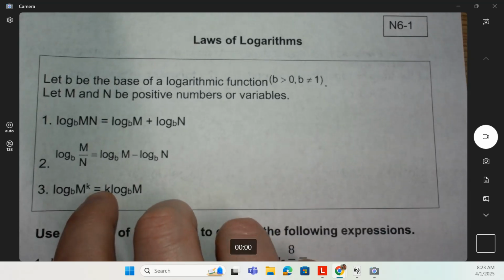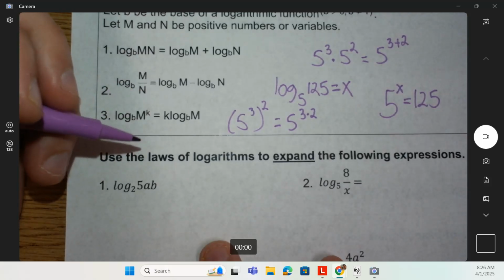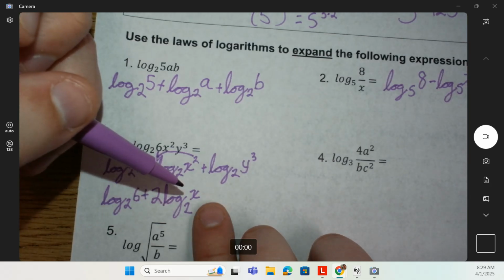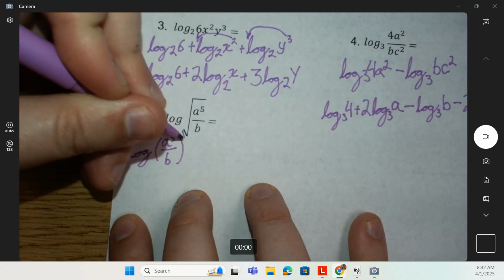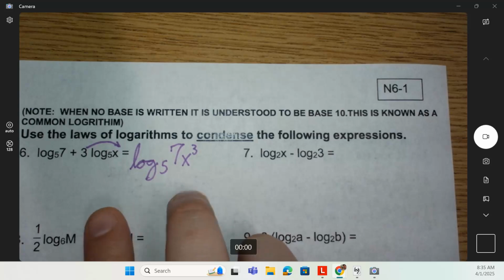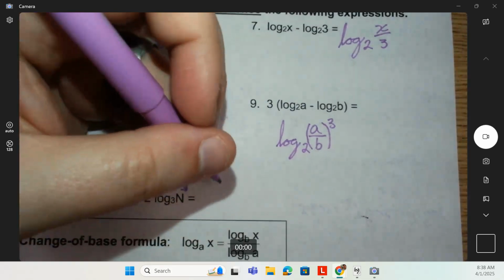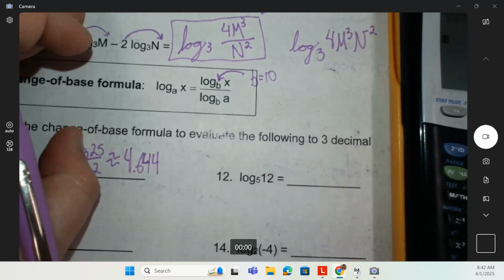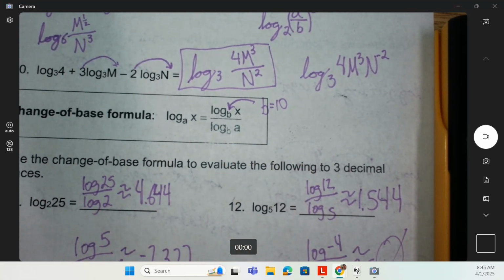6-1 Logarithmic Rules